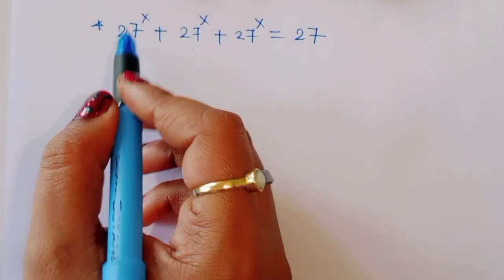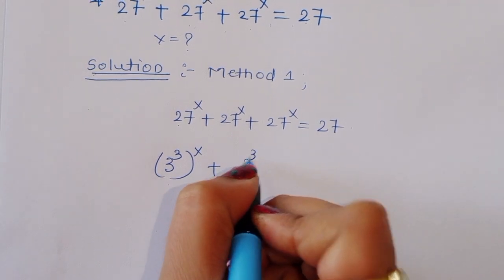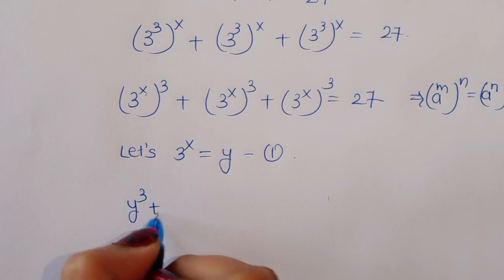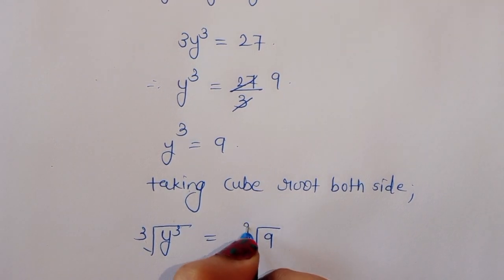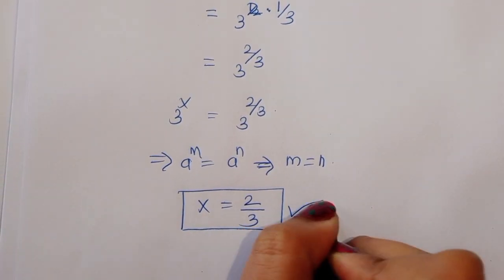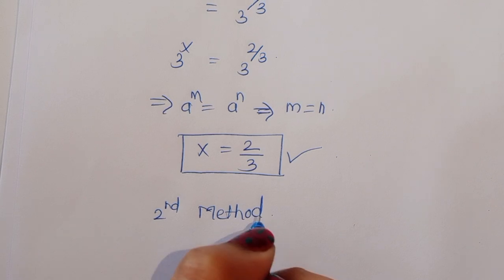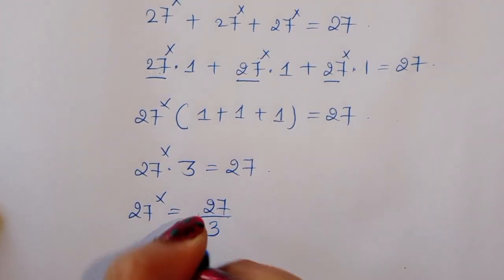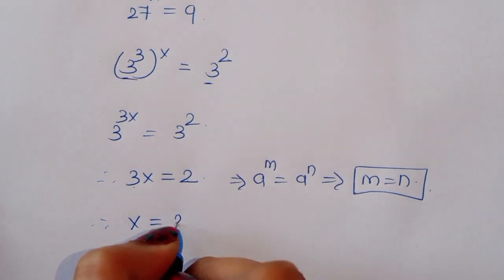Math Olympiad | Nice Algebra Math Simplification Find Value Of X 👇